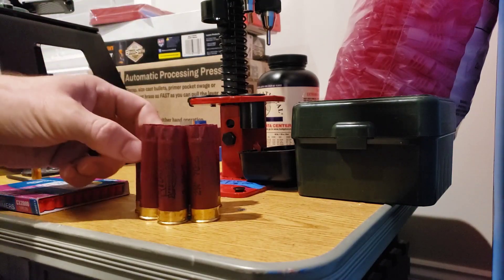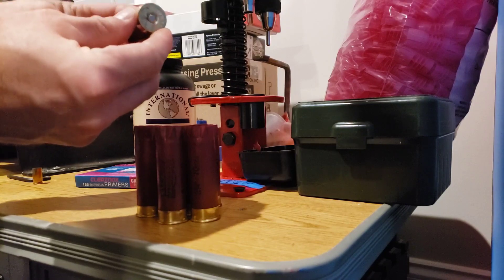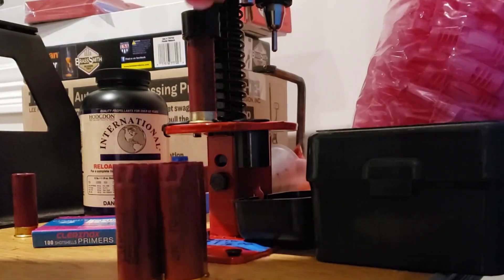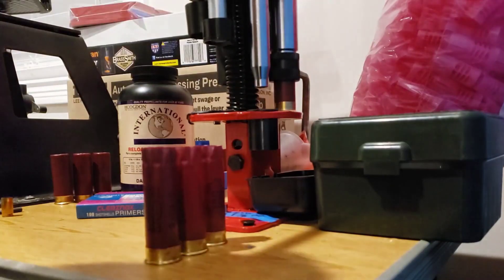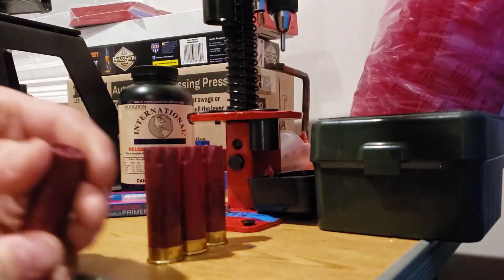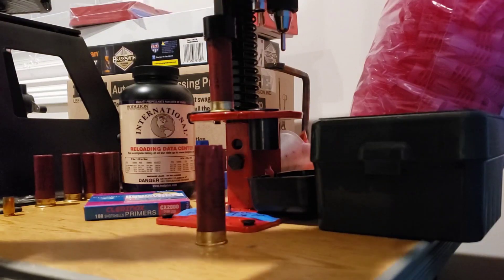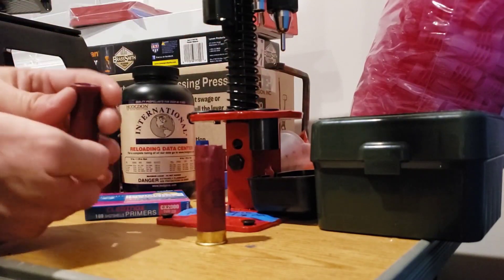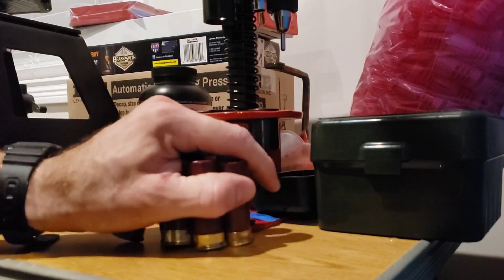Getting Acquainted With The MEC 600jr For Reloading 12ga